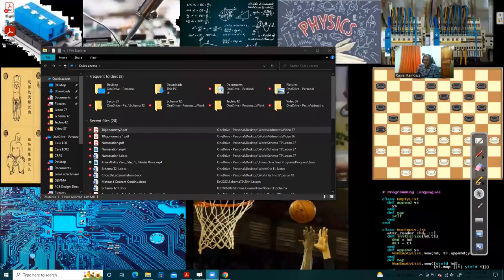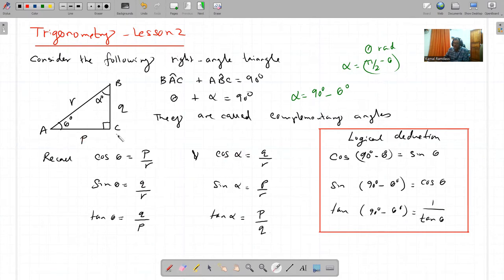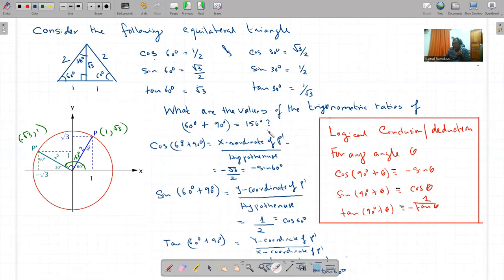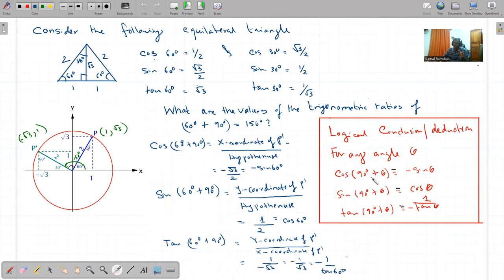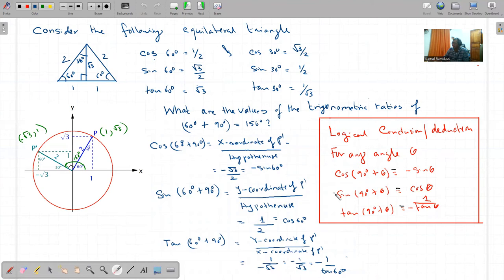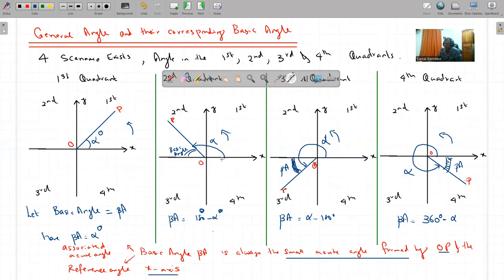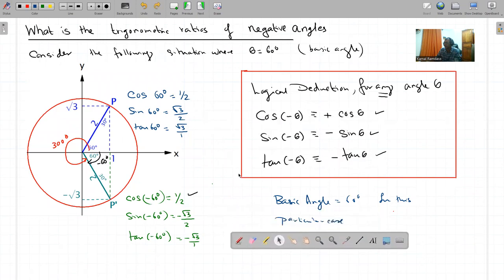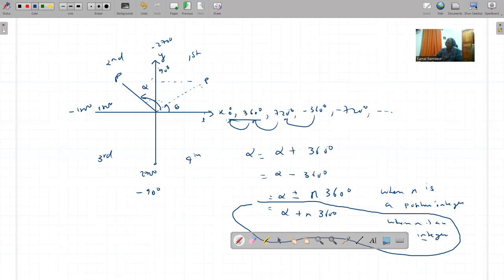Additional Mathematics in Mauritius -AddMaths En Créole-Trigonometry - Lesson2